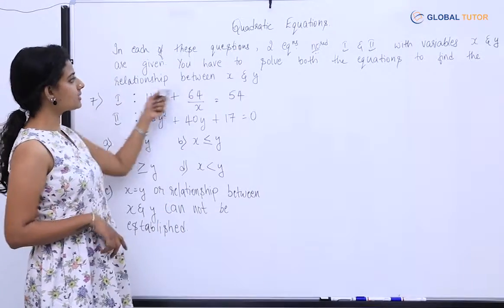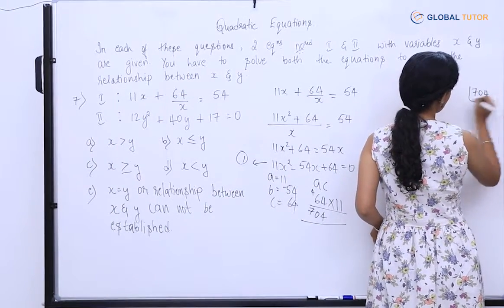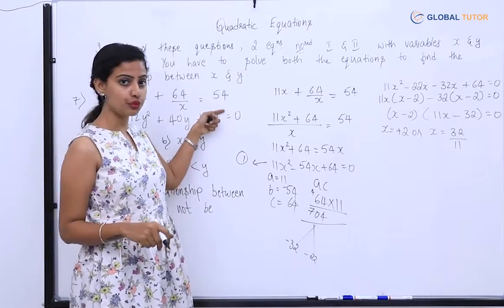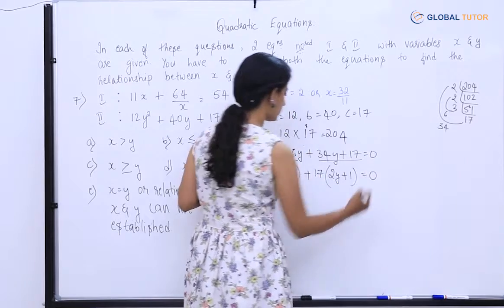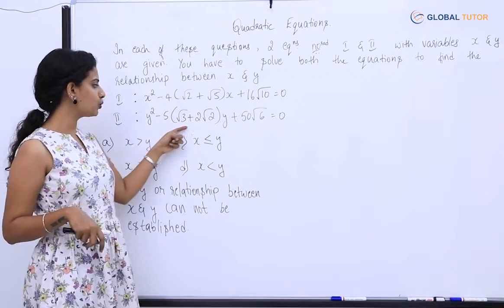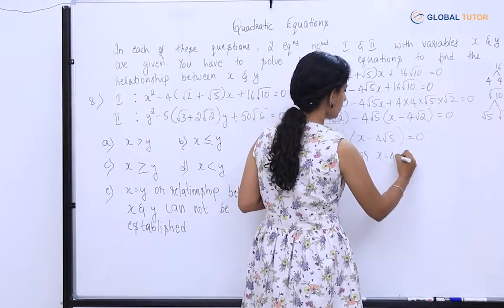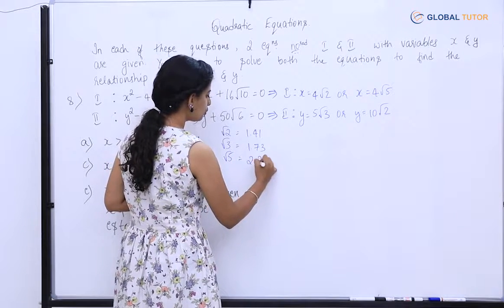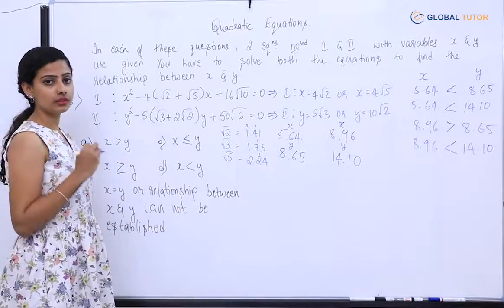Global Tutor | Quadratic Equations - I | Bank PO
Global Tutor brings you a series on Bank PO Exams. There are instances when a problem reduces to a quadratic equation form. This video of Global Tutor explains various methods of solving Quadratic Equations.